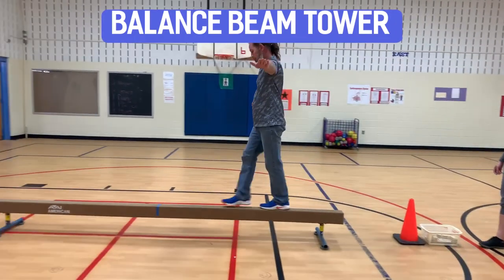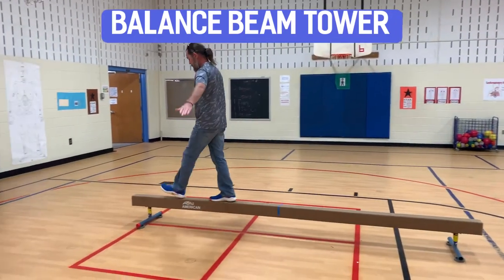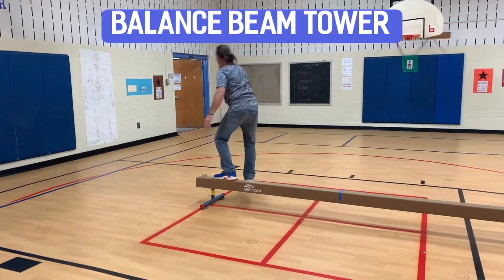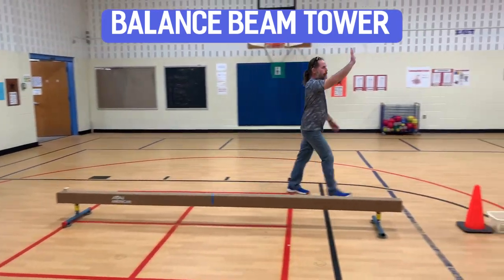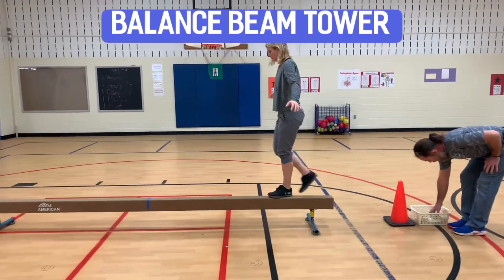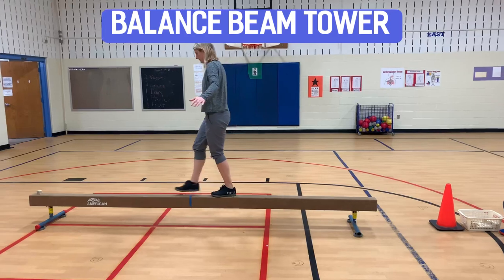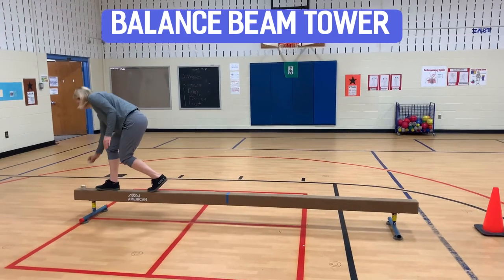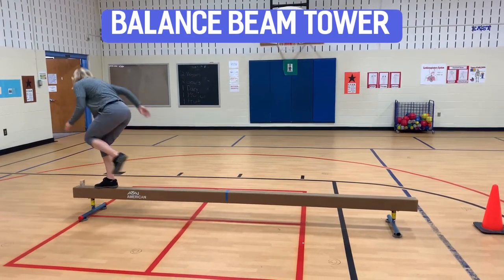Balance Beam Tower